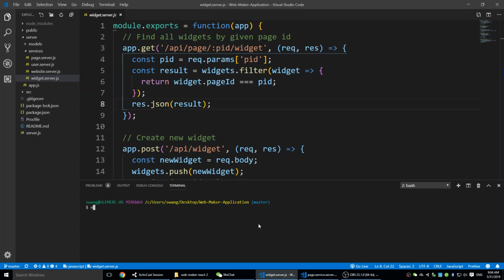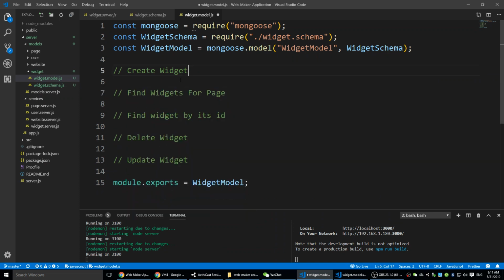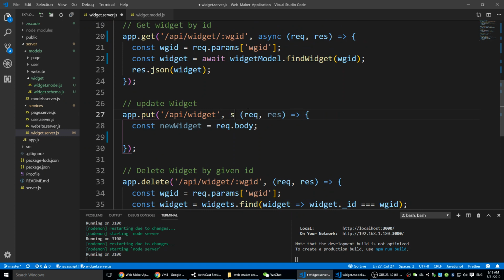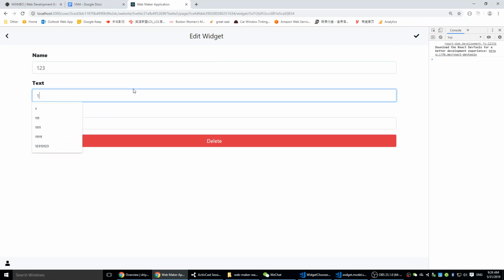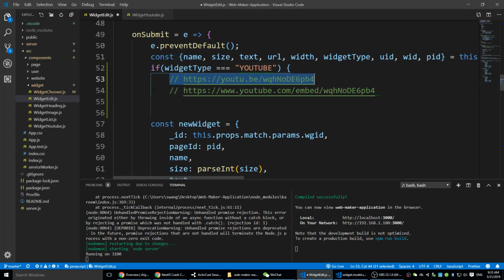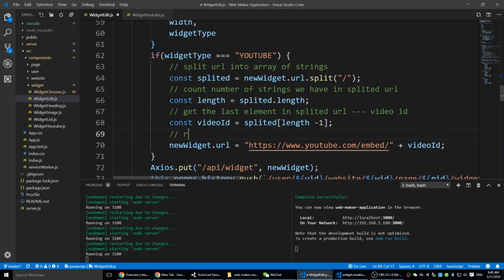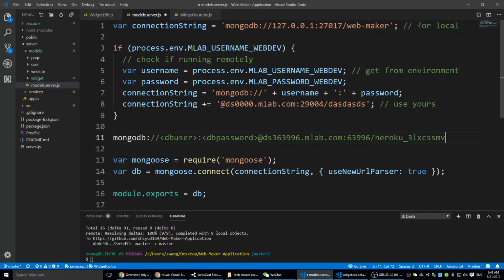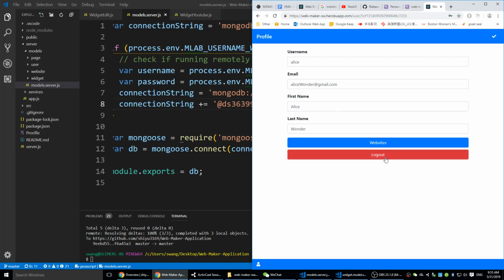Database - Widget & Heorku mlab setting